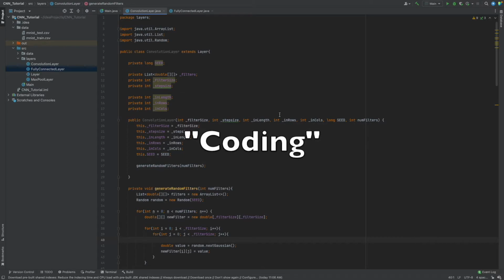Episode 0 - Tutorial Introduction - Convolutional Neural Network from Scratch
Hi! Thanks for checking out my tutorial where I walk you through the process of coding a convolutional neural network in java from scratch. After building a network for a university assignment, I decided to create a tutorial to (hopefully) help others do the same, and improve my own understanding of neural networks.

Sumit Saha - “A Comprehensive Guide to Convolutional Neural Networks — the ELI5 way”

Paul-Louis Pröve - “An Introduction to different Types of Convolutions in Deep Learning”